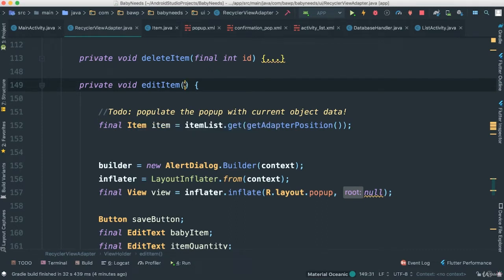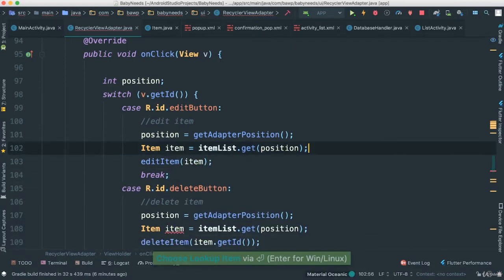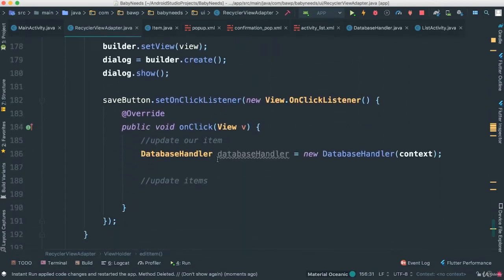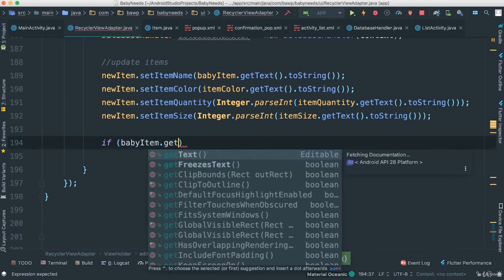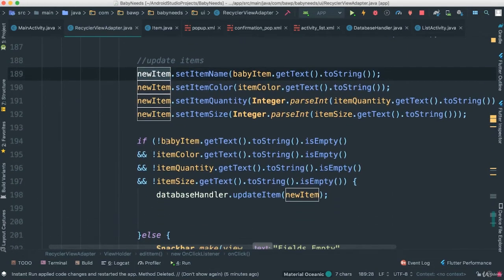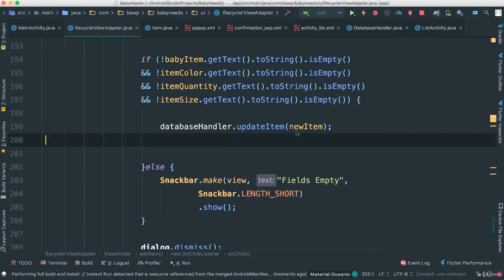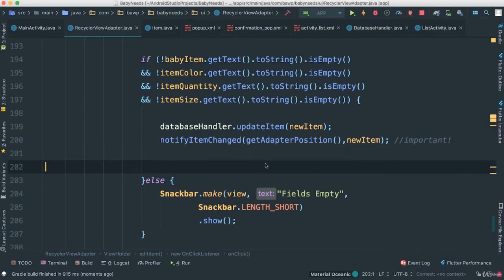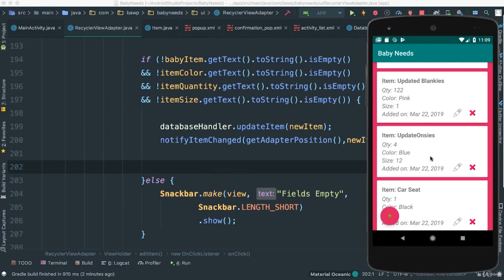Edit and Update Item Finish App || #133